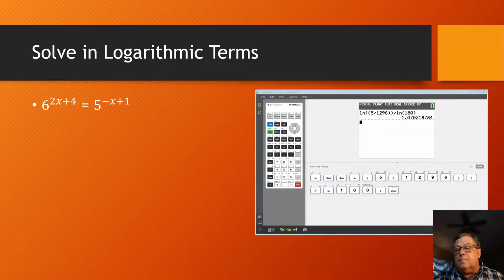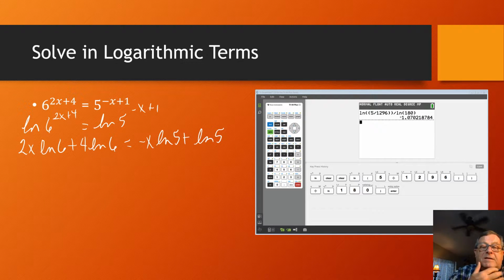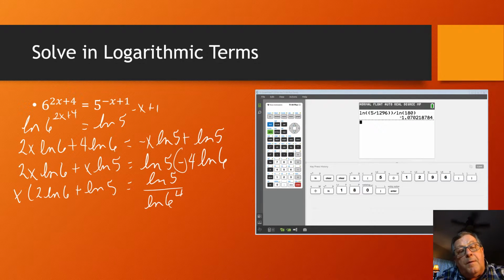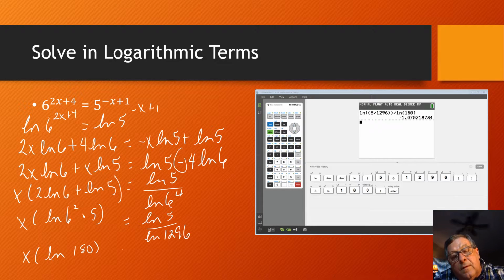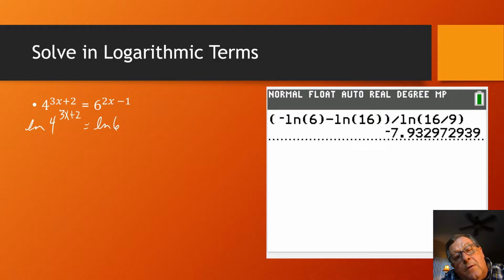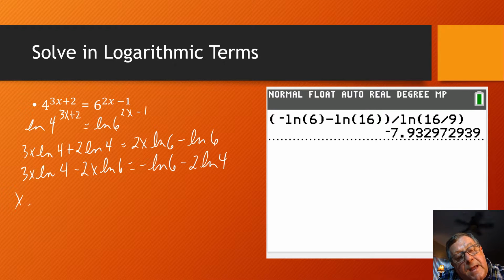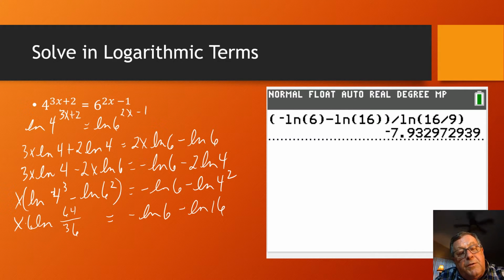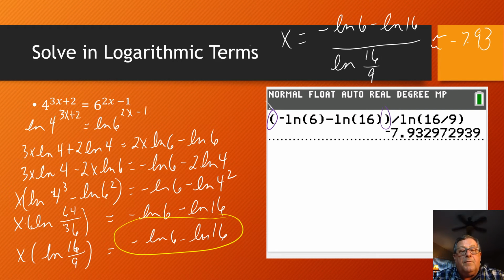Solve in Logarithmic Terms